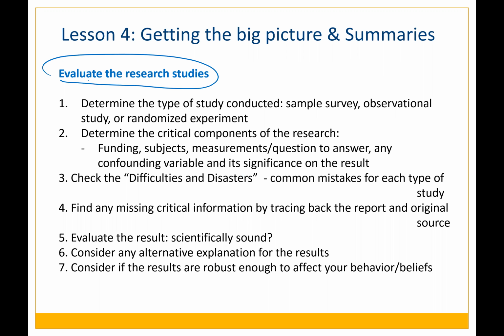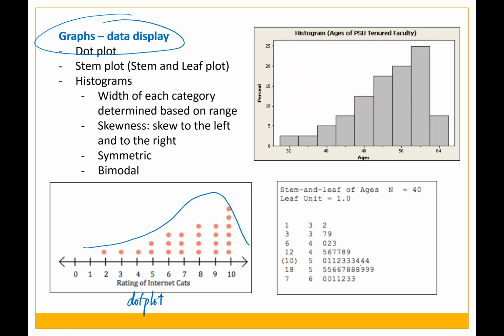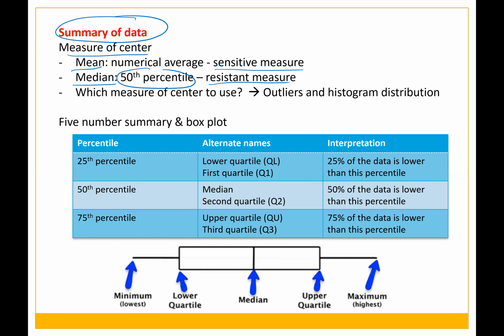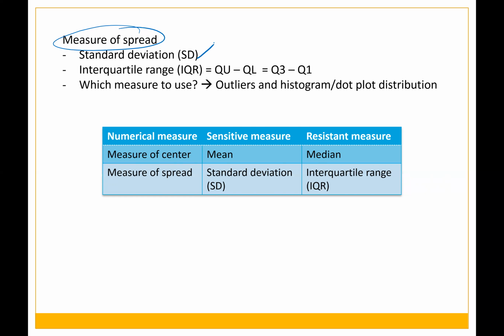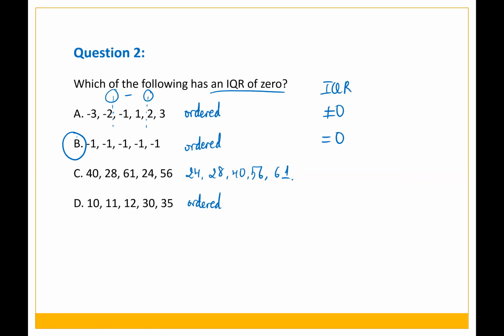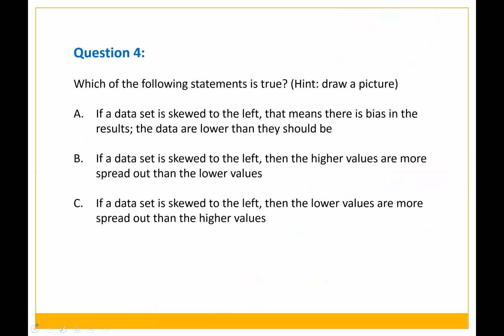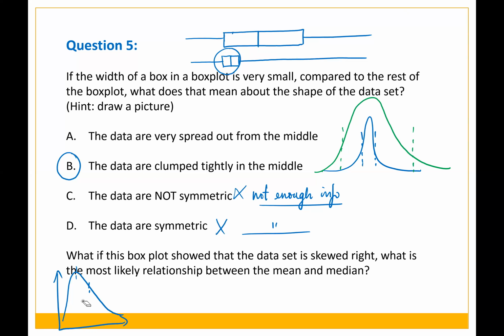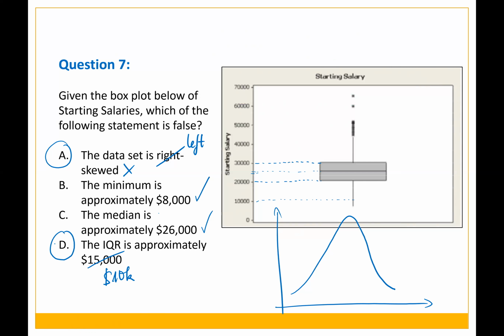STAT 100 Week 3 GSG